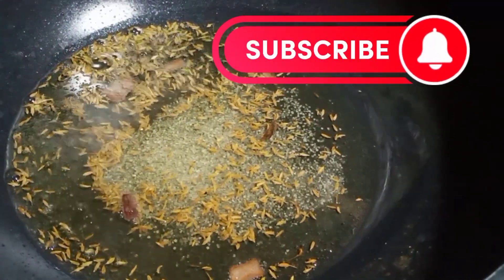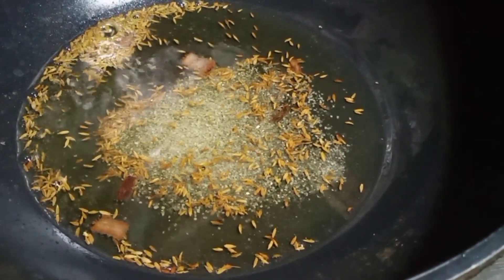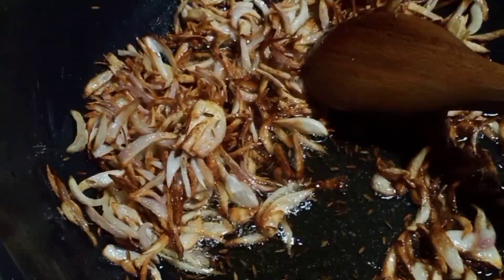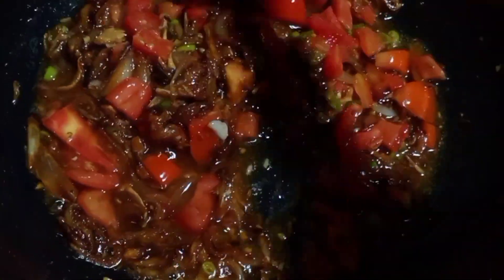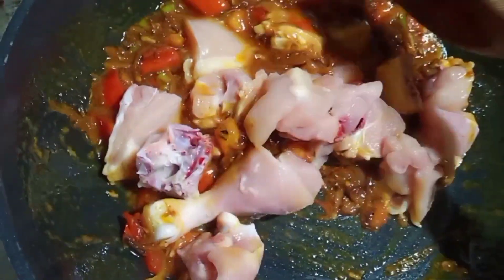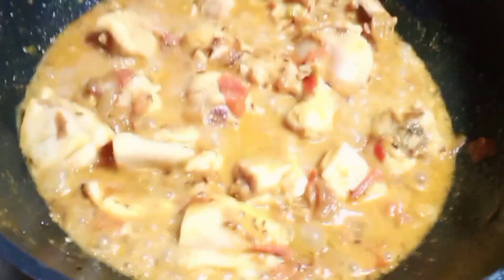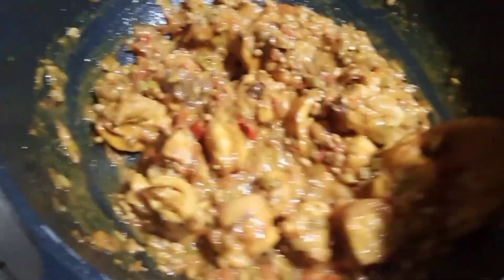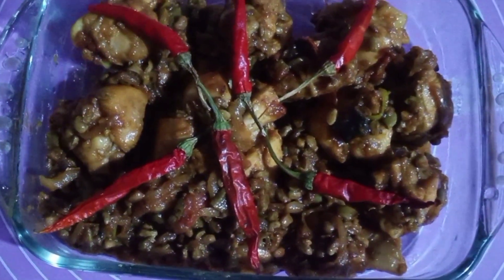how to made green Bean chicken / phalyain chicken recipe by moona zafar mixplate